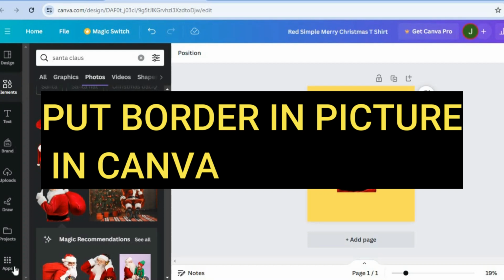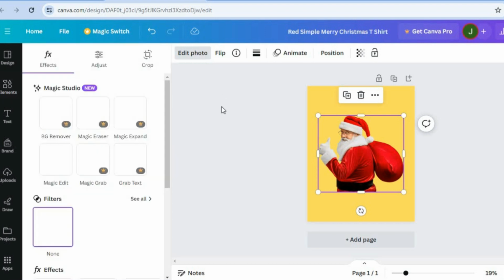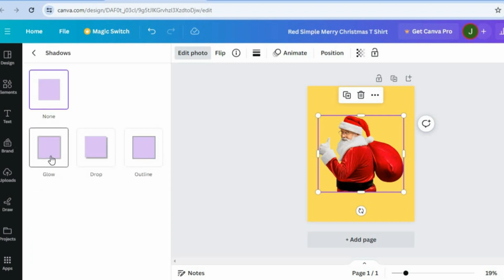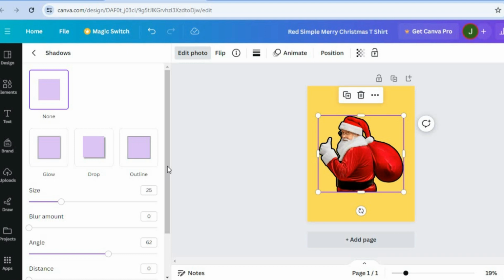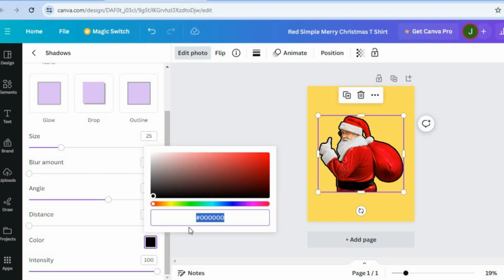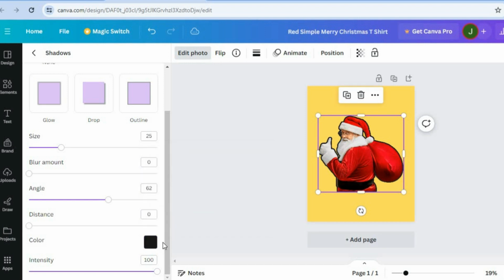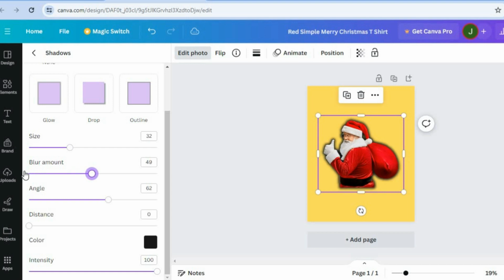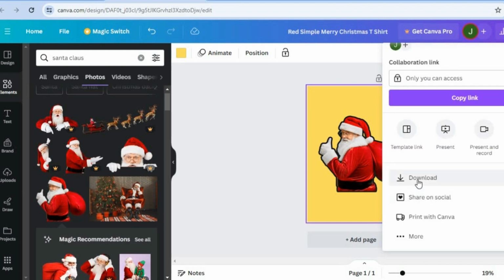HOW TO PUT BORDER IN PICTURE IN CANVA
In this video, we'll show you how to put a border in a picture in Canva. This is a useful technique if you want to make your pictures look more professional.

If you're looking to improve the look of your pictures, then this is the video for you! In this video, we'll show you how to put a border in a picture in Canva, and how to use layers to improve the look of your images. With a little practice, you'll be able to create professional looking pictures in no time!